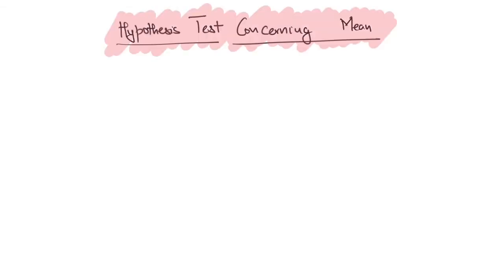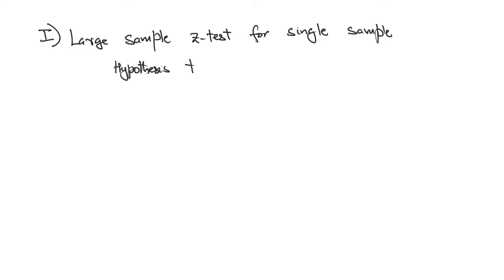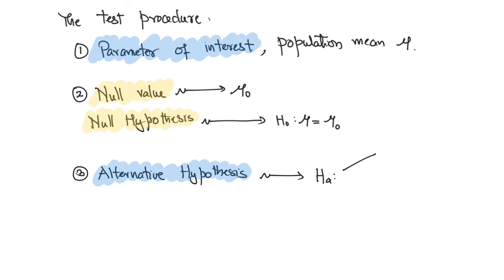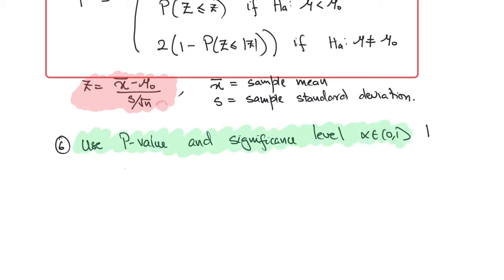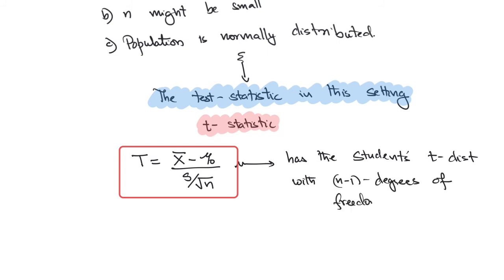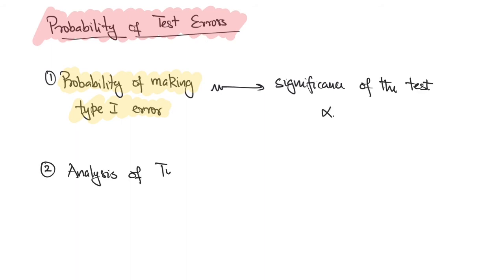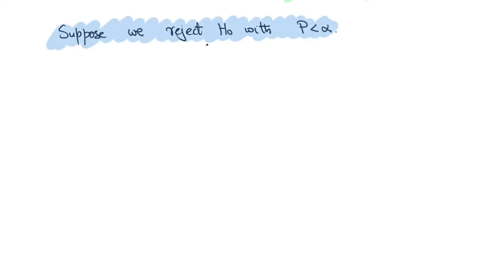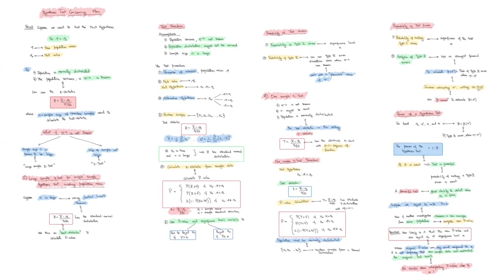Hypothesis Test for Population Mean (Variance Unknown)